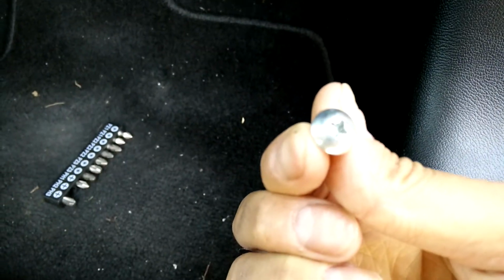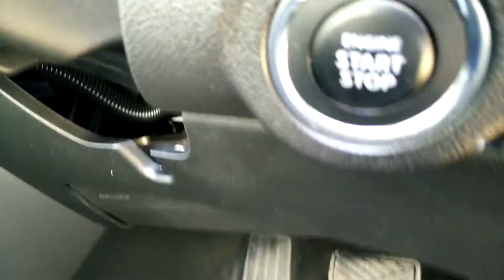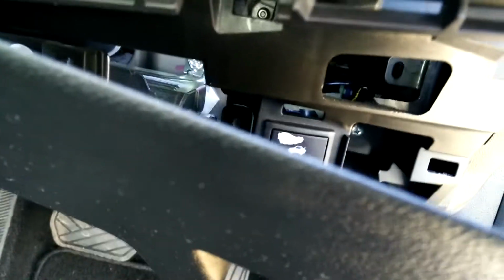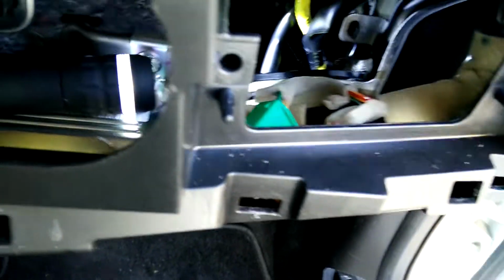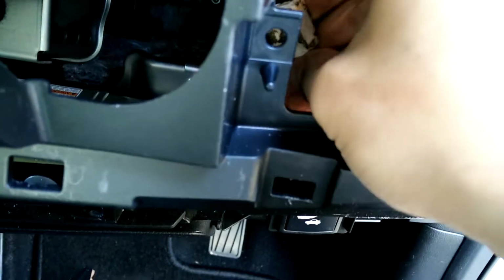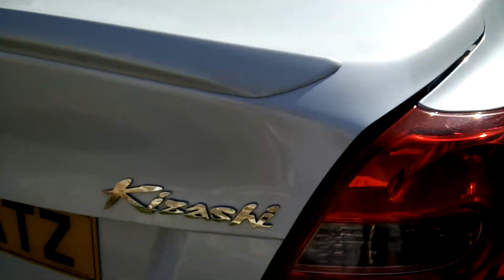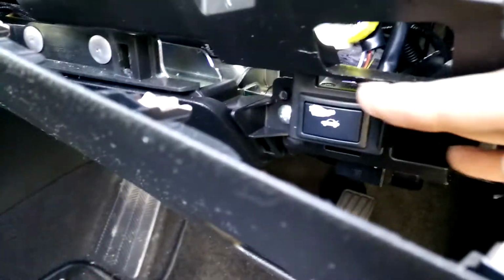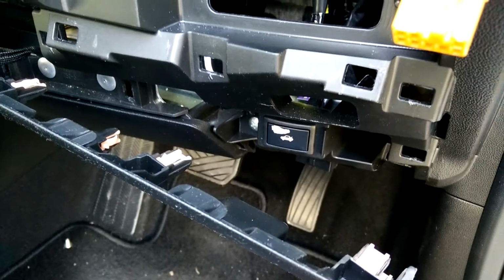Suzuki Kizashi UK Spec enabling boot/trunk release button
Suzuki UK chose not to enable the inside cabin boot/trunk release button for whatever reason. This can be a hassle when a passenger needs to get something out of it, or put shopping in, or for example when having the car washed and they ask you to pop open the boot, you have to turn off the engine and get out of the vehicle as the key fob needs to be closer to the boot than inside the car. In this video I show you how to enable the button, which I believe is enabled from the factory on vehicles exported to the USA and other non-UK markets.